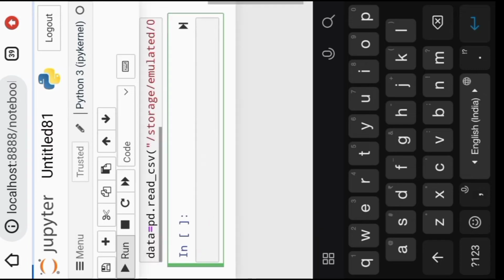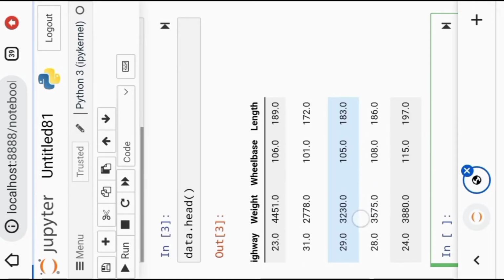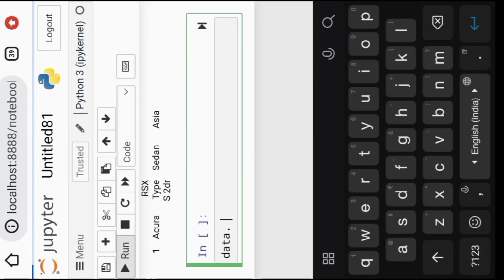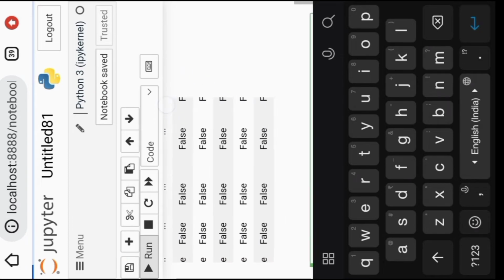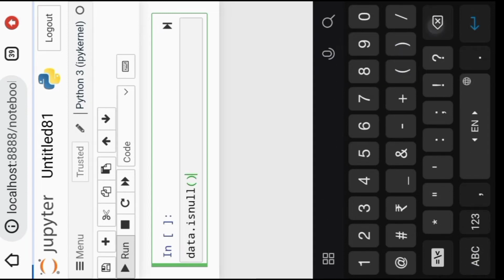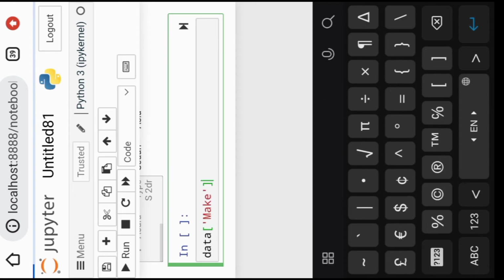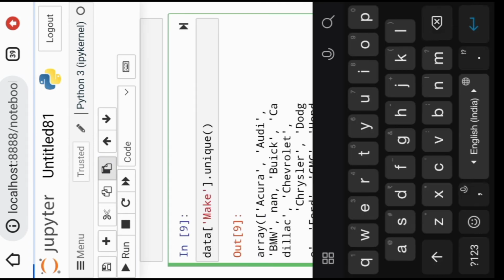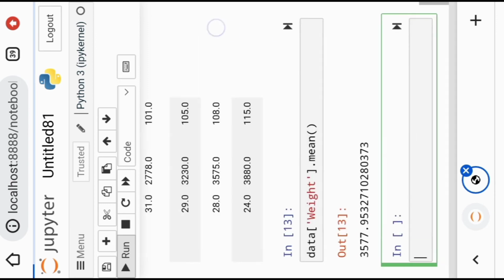Car data analysis (Part 1)| Beginner Data Analysis Project using Python | (On Phone)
In this u will learn basic data analysis .
This is for beginners